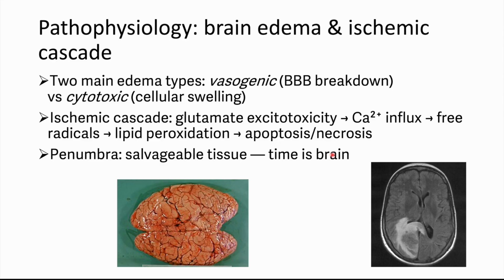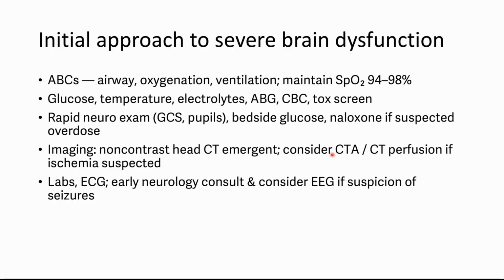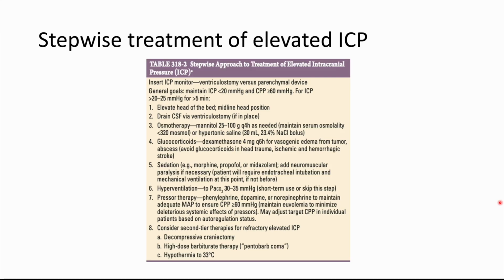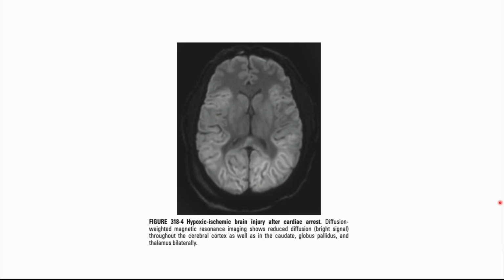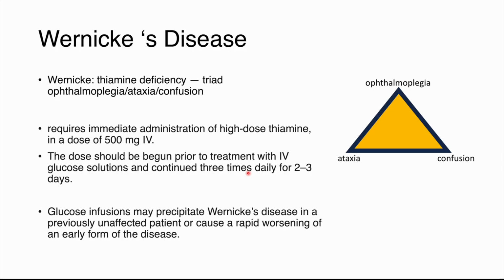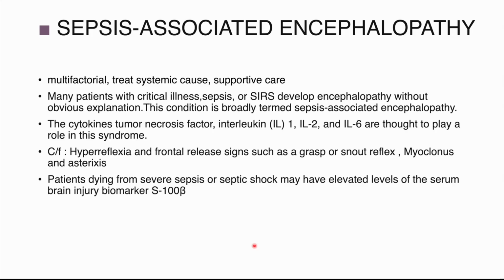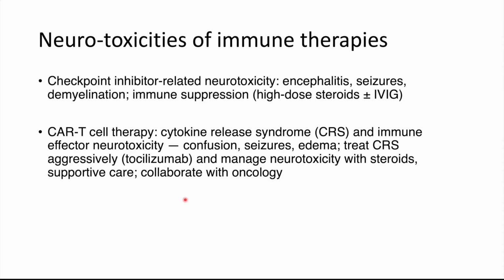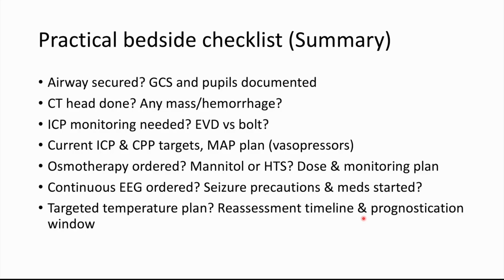🧠 Neurologic Critical Care | ICP, HIBI, PRES, Wernicke, Neuromuscular Disorders | Harrison Ch 318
This video explains Harrison’s Principles of Internal Medicine, Chapter 318 — Nervous System Disorders in Critical Care.
Topics covered include:
Pathophysiology: brain edema, ischemic cascade, autoregulation
Intracranial pressure (ICP): monitoring (EVD, fiberoptic), stepwise management (mannitol, hypertonic saline, sedation, craniectomy, barbiturate coma, hypothermia)
Hypoxic-ischemic brain injury after cardiac arrest: targeted temperature management, EEG patterns, multimodal prognostication
Seizures in ICU: nonconvulsive status, EEG monitoring, treatment protocols
Osmotic demyelination syndrome & Wernicke encephalopathy
Posterior reversible encephalopathy syndrome (PRES)
Transplant & sepsis-associated encephalopathies
Critical care neuromuscular disorders (CIP, CIM, GBS, MG, botulism)
Neurotoxicities from checkpoint inhibitors and CAR-T therapy
Prognostication, rehabilitation, and prevention of secondary brain injury
This is comprehensive and clinically relevant, ideal for NEET SS, NEET PG, USMLE aspirants, intensivists, and neurology trainees.